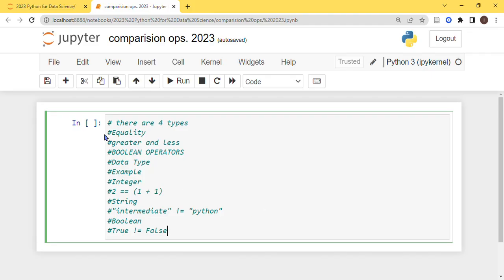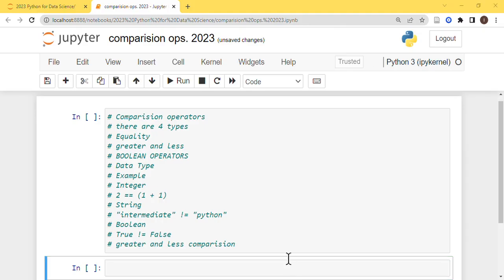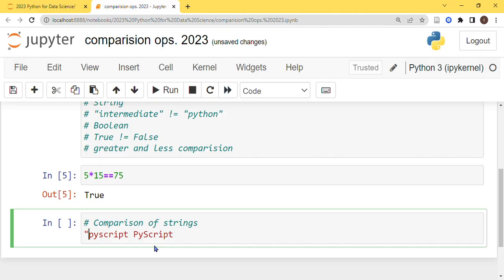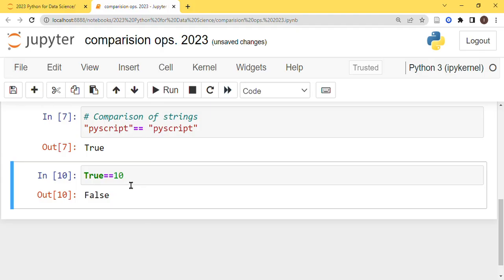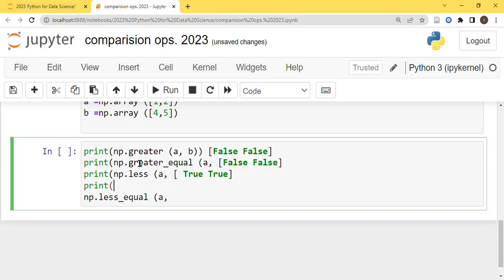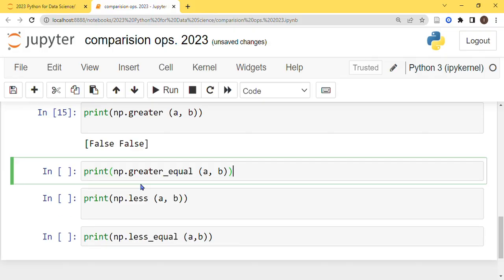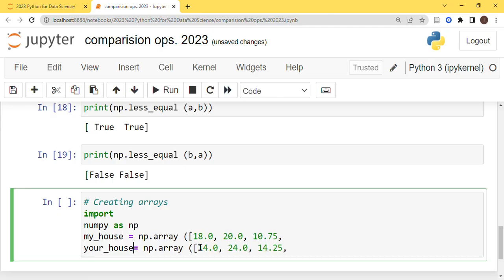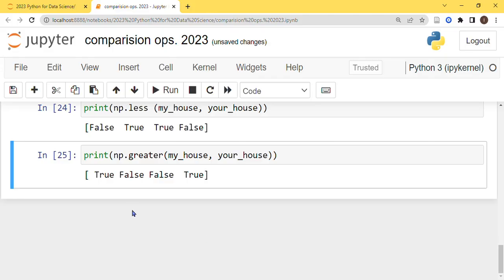Comparision Operators in Python Part-1